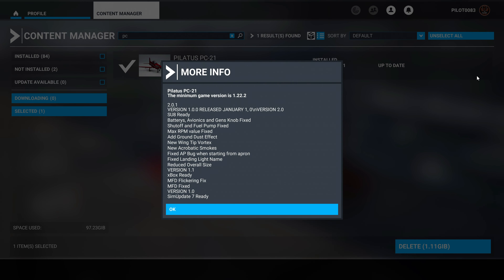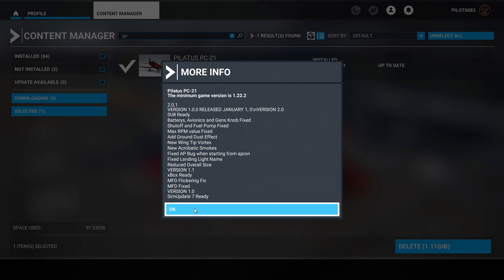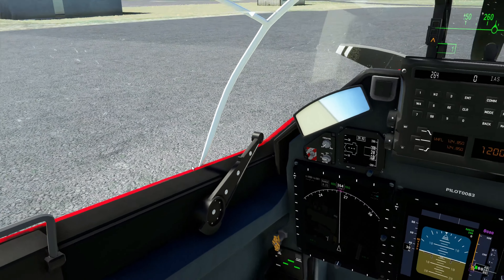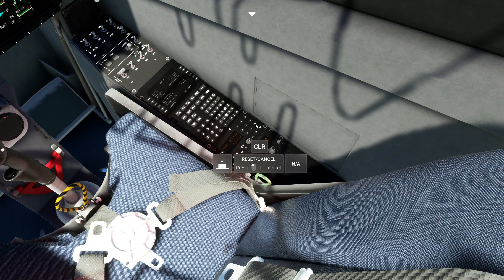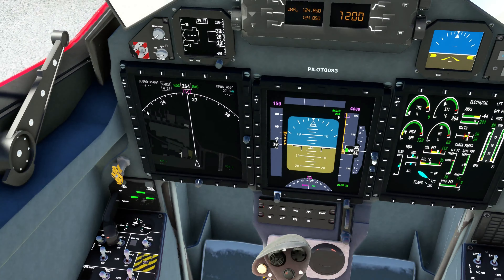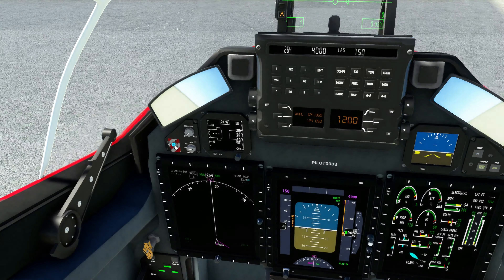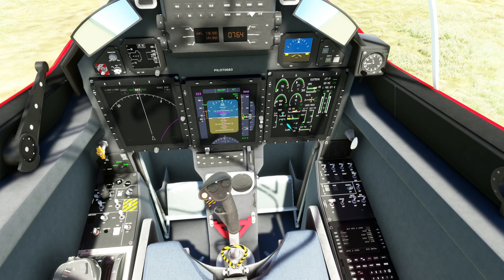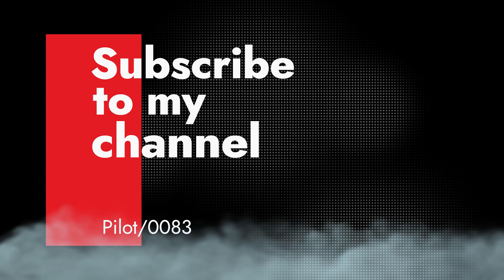MSFS2020 | PILATUS PC-21 BY DEIMOS INC. | UPDATE 2.0.1 | LETS PREVIEW | XBOX & PC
MSFS2020 | PILATUS PC-21 BY DEIMOS INC. | UPDATE 2.0.1 | LETS PREVIEW | XBOX & PC. Hi everyone Pilot / 0083 here! The Pilatus PC-21 by Deimos Inc. recently got a new update. Update 2.0.1 fixes some of the small bugs this plane had when I first previewed and reviewed it. I liked this plane from the get go even with all its quirks, I still thought the flight model of the Pilatus PC-21 was great and that Deimos did a good job. Deimos has been very active lately fixing his planes and making them worth every penny. Lets preview the new update and see what we can find!